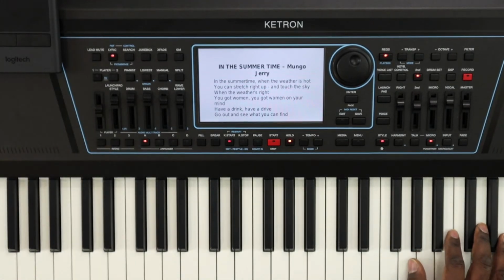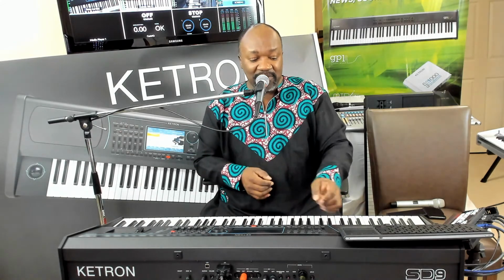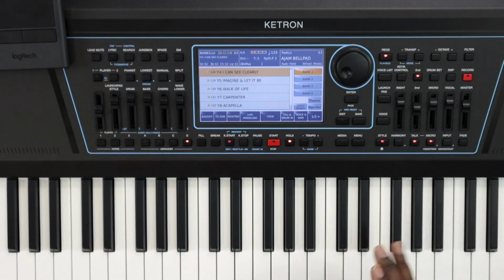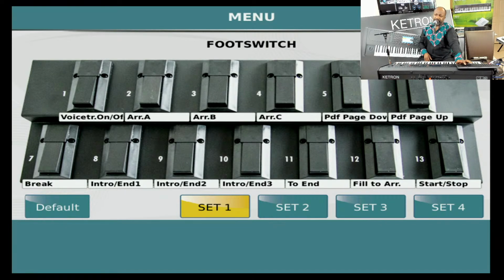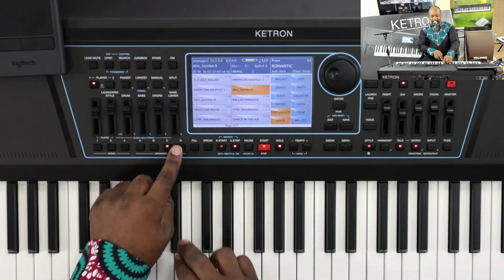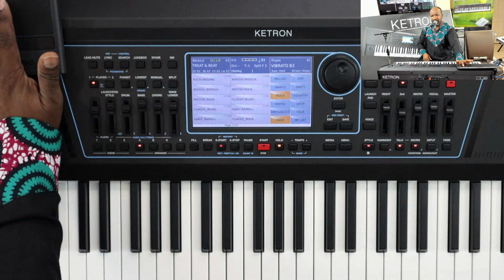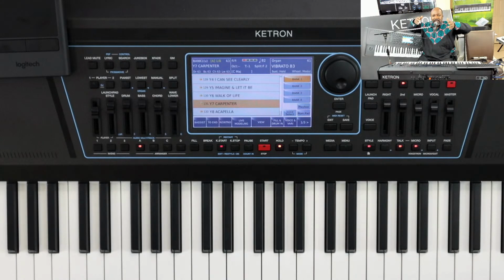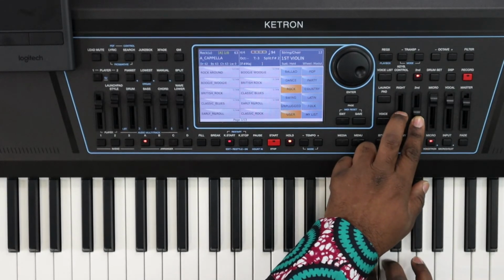KETRON AJAMSONIC Live Performance with SD9Pro and Audya - Playing Music and having fun for Christmas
KETRON AjamSonic SD9 and Audya being used for a live performance. With today's emphasis on virtual performances, if you want still get that LIVE band sound on your virtual performances, the only option remains KETRON instruments. Enjoy!